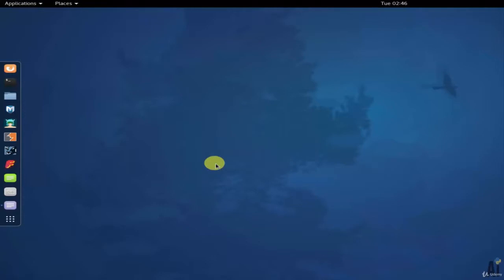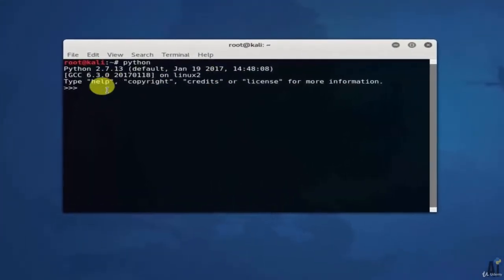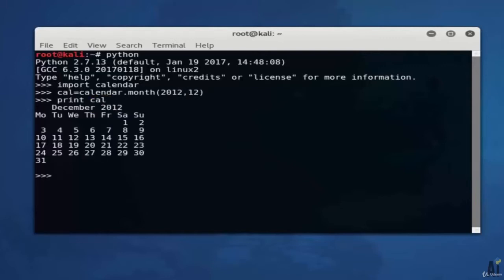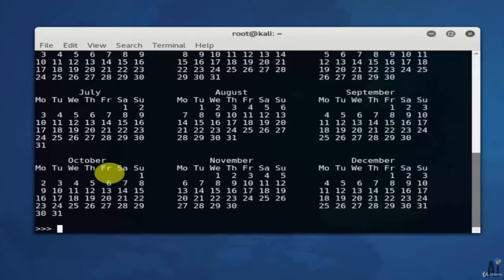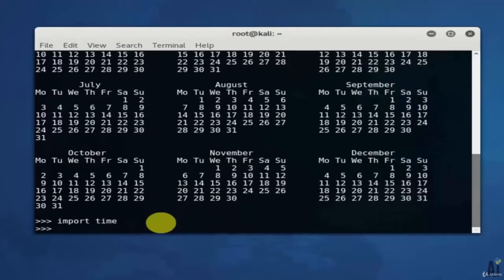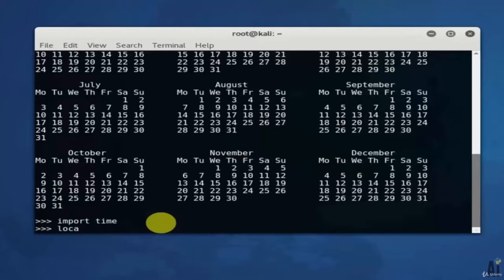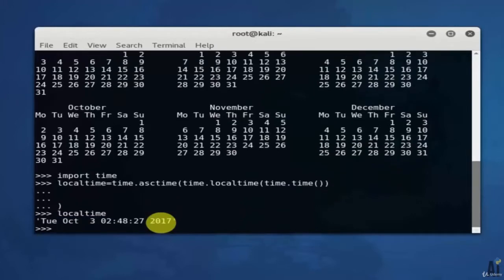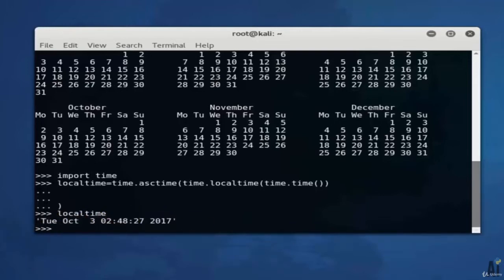13 Date and Time